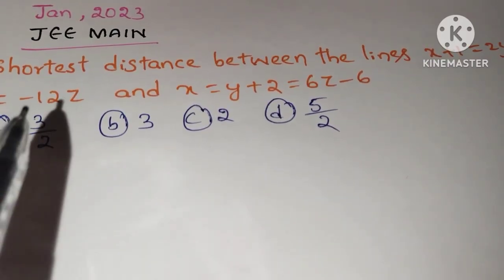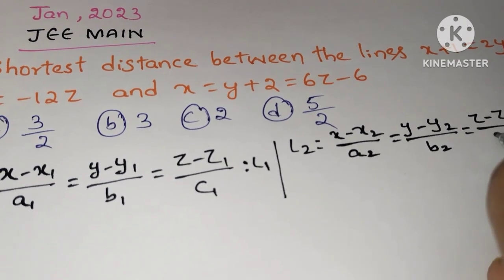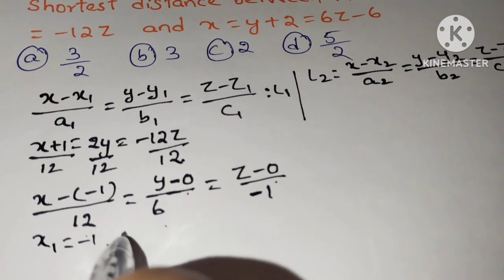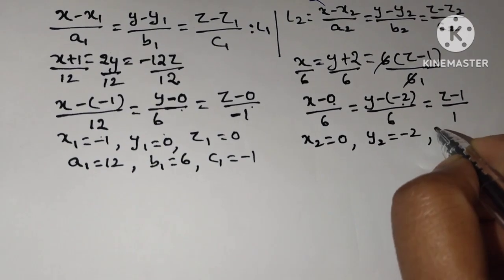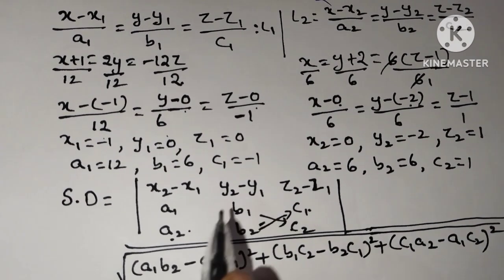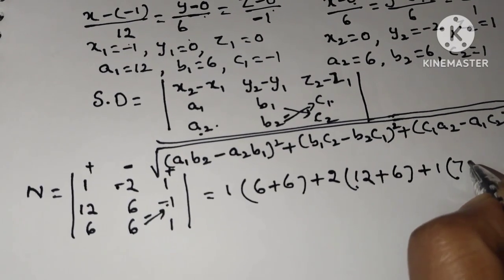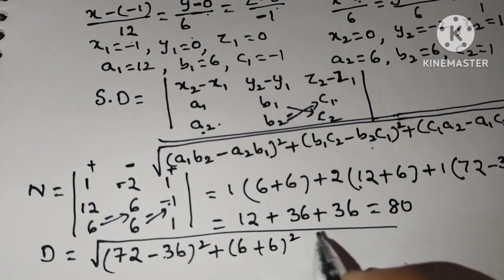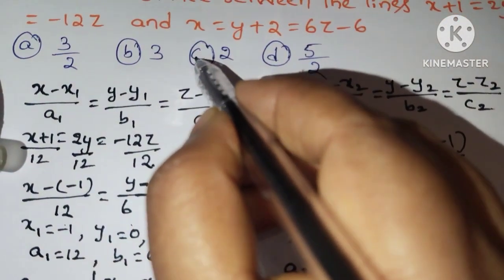Find the shortest distance between the lines x + 1 = 2y = – 12z and x = y + 2 = 6z – 6.